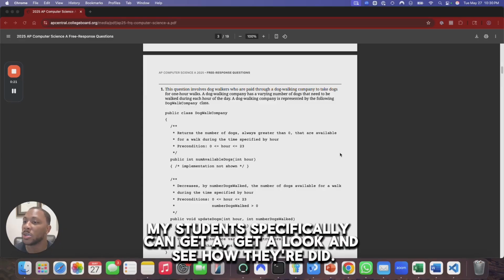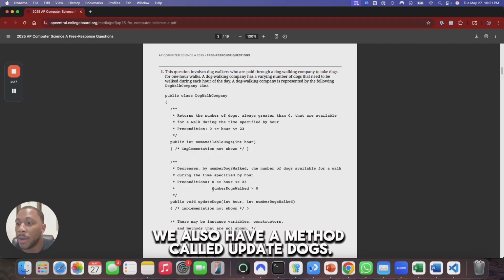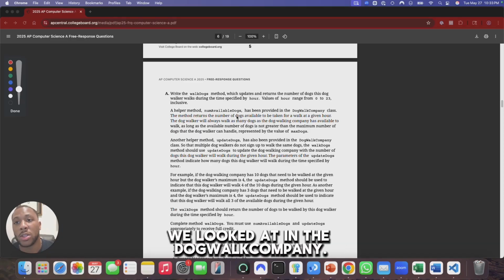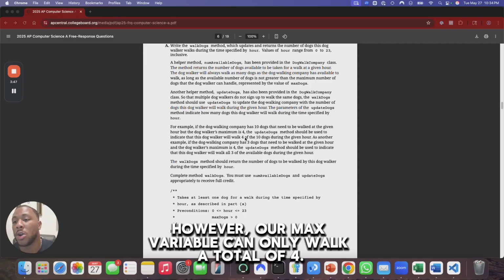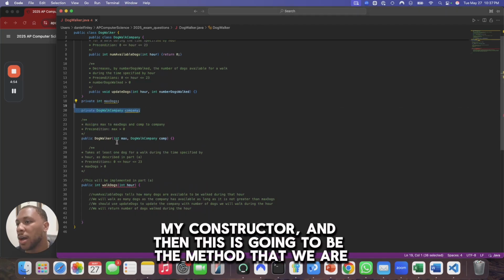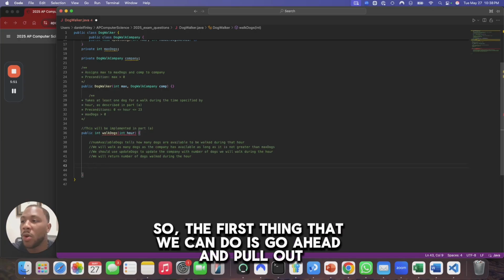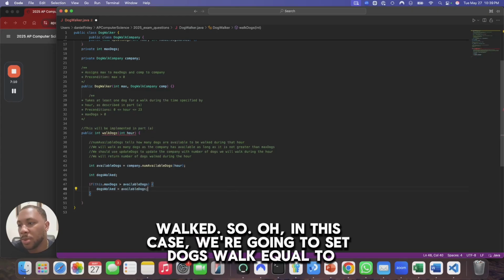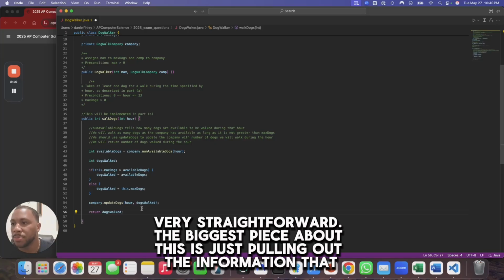2025 AP CSA FRQ Q1 Part a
🚀 AP CSA FRQ Breakdown Series 🚀
In this series, I walk you through step-by-step solutions to the official 2025 AP Computer Science A Free Response Questions — so you can master the structure, write clean code, and feel confident on test day.

🎯 Today’s Focus: Question 1, Part A
We’ll break down exactly what the question is asking, plan the approach, and code it out together — the way the graders want to see it.

👉 Hit play to level up your FRQ game.